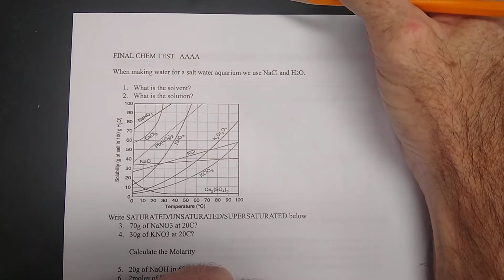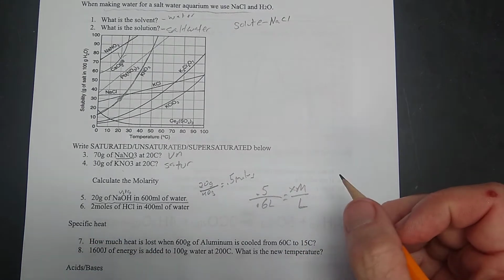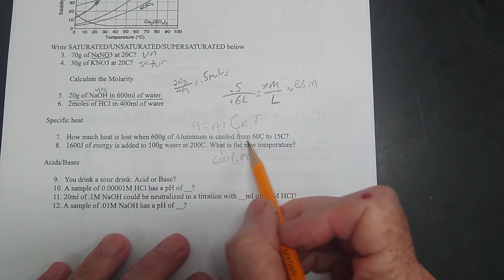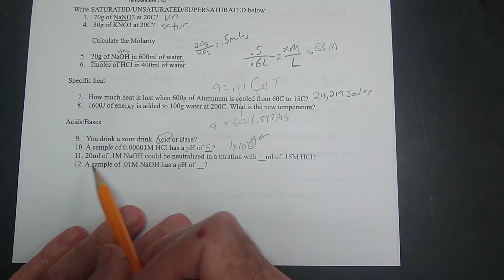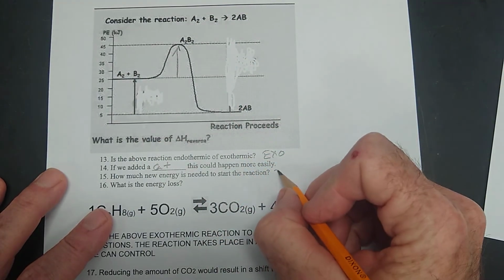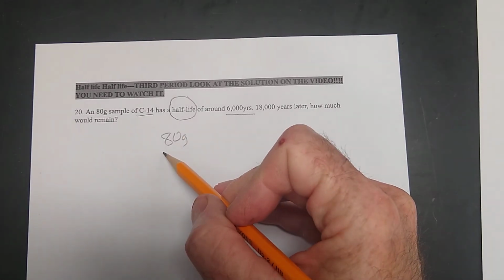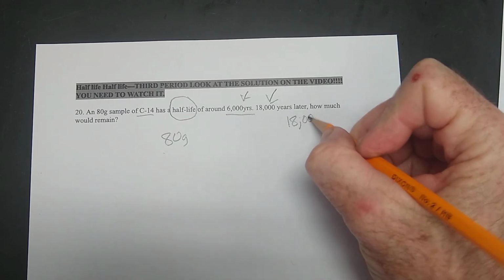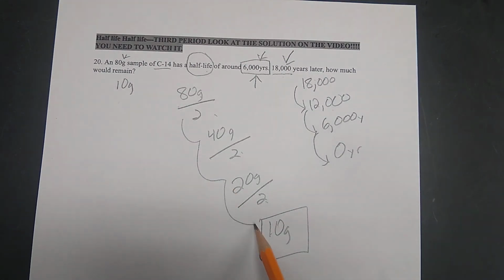Final Chem Test Review